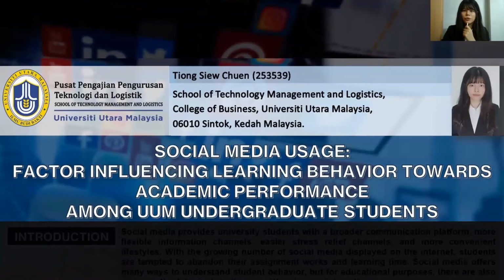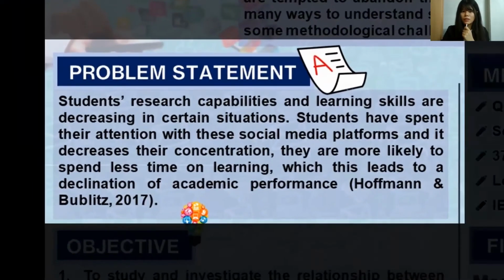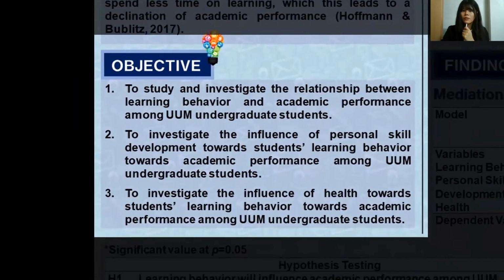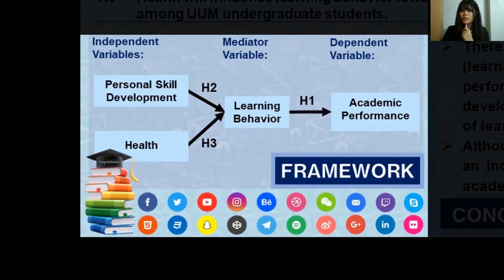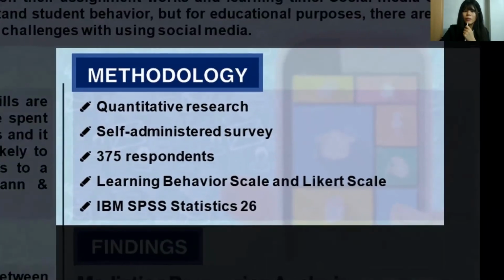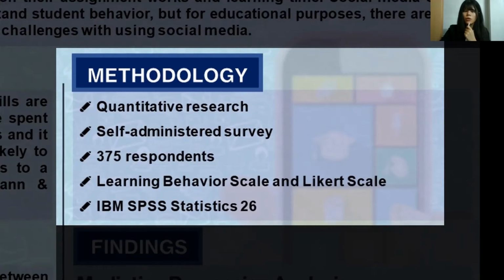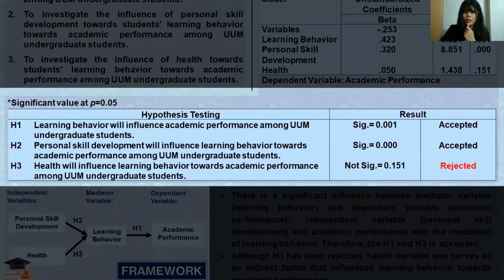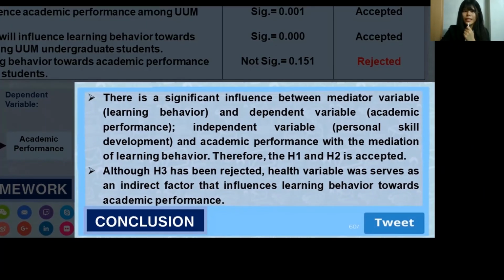Social Media Usage: Factor influencing Learning Behavior toward Academic Performance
This is Tiong Siew Chuen (253539) who pursuing a degree of Bachelor of Technology Management (MOT) at Universiti Utara Malaysia (UUM). This video is my final year project presentation with titled "Social Media Usage: Factor influencing Learning Behavior toward Academic Performance".

Thanks in advance for watching and reviewing it with patience. Wish you have a great day!